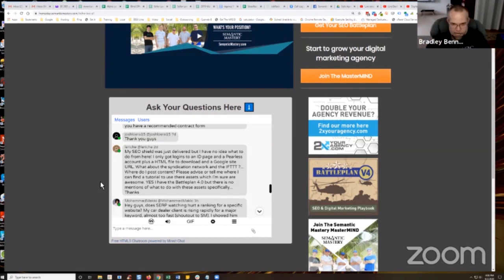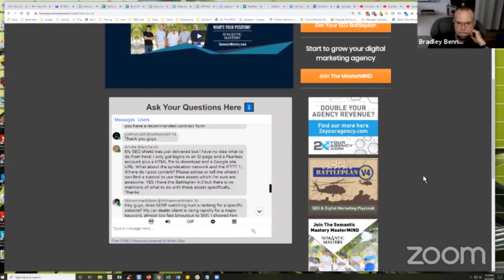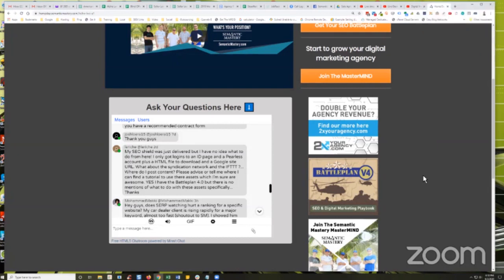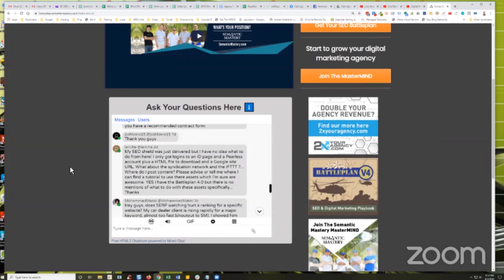How Do You Use SEO Shield If You're A Beginner?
In episode 290 of our weekly Hump Day Hangouts one participant asked how to use SEO shield if you're a beginner.

The exact question was:

My SEO shield was just delivered but I have no idea what to do from here! I only got logins to an ID page and a Pearless account plus a HTML file to download and a Google site URL. What about the syndication network and the IFTTT ?... Where do I post content? Please advise or tell me where I can find a tutorial to use there assets which I'm sure are awesome. YES I have the Battleplan 4.0 but there is no mentions of what to do with these assets specifically... Thanks